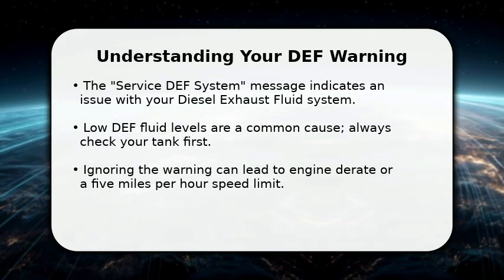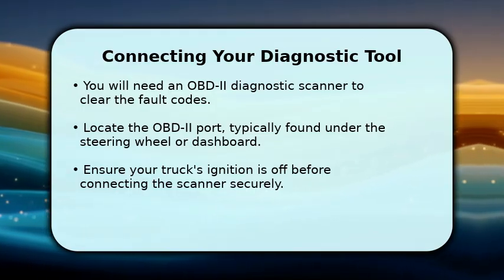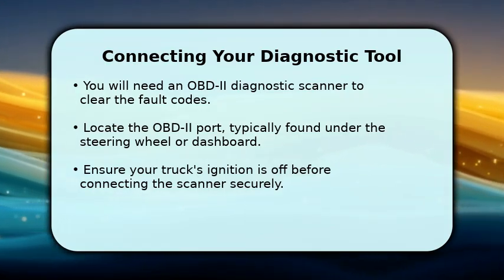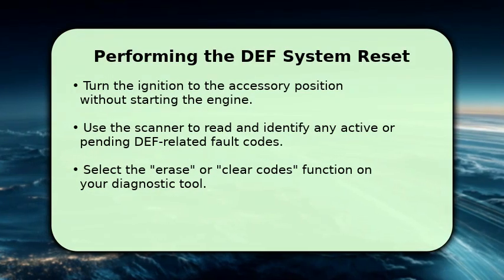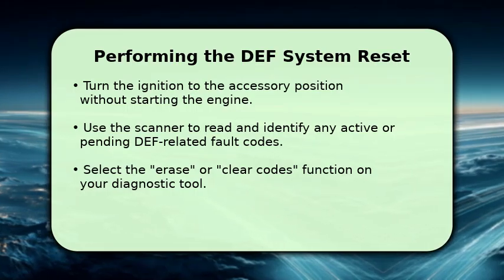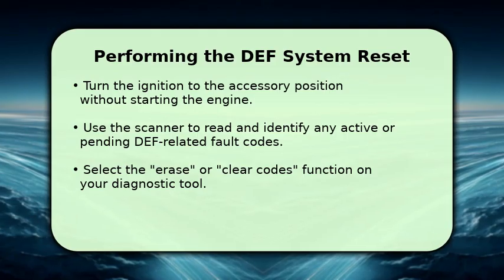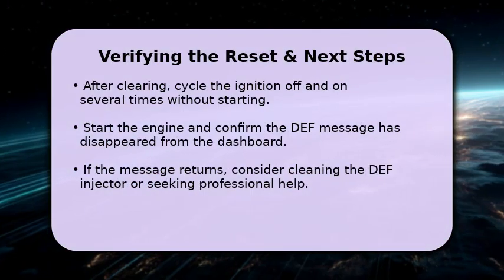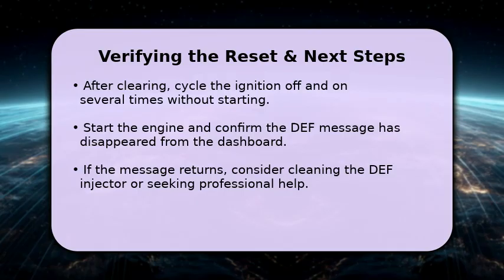How to Reset DEF Message Dodge Cummins (Only Way)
▸ (a) Are you getting a DEF message on your Dodge Cummins engine? This video will show you the only way to reset this error code. In this tutorial, we'll walk you through the steps to clear the DEF light and get back on the road. Whether you're a seasoned mechanic or a DIY enthusiast, this guide is for you.